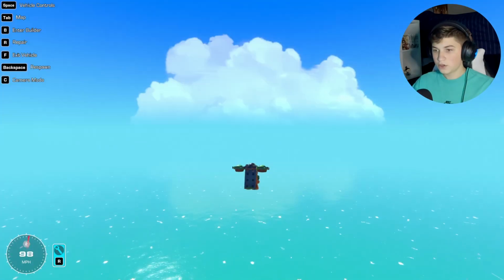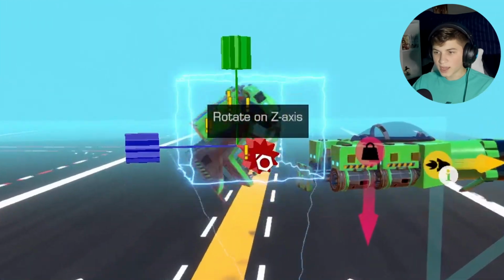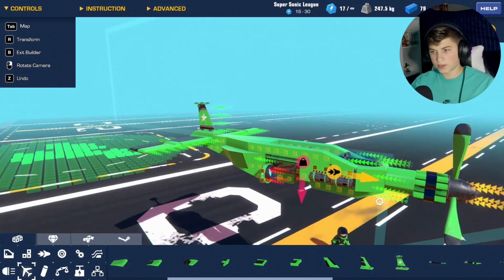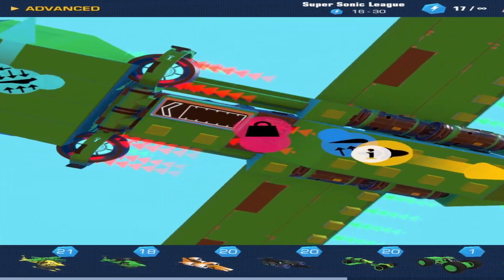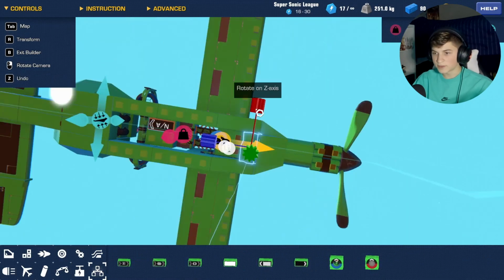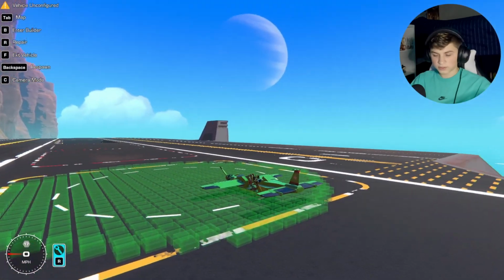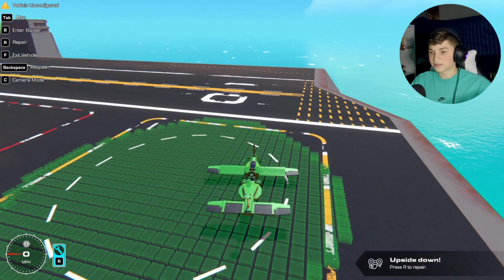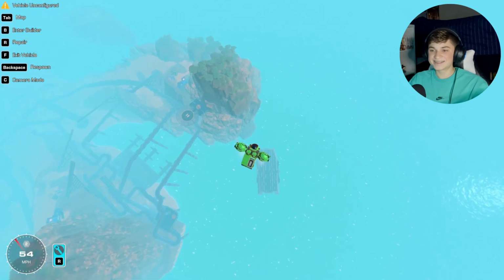How I built an INSANE RC KAMIKAZE PLANE in Trailmakers!!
In this video I built an RC Kamikaze plane that has an electable drone as the controller in Trailamakers Sandbox!!